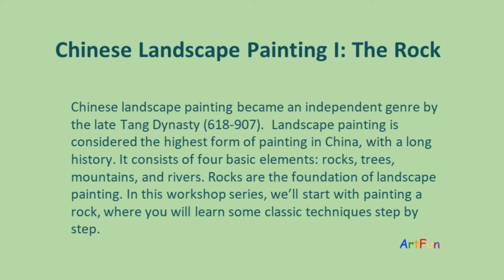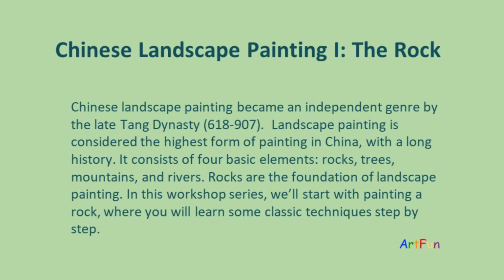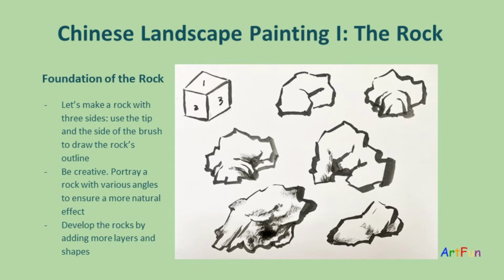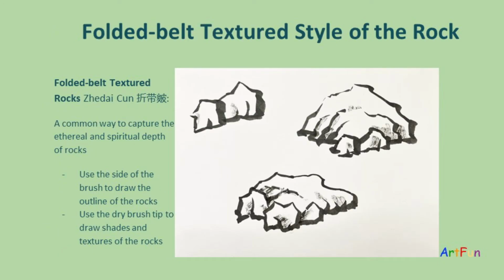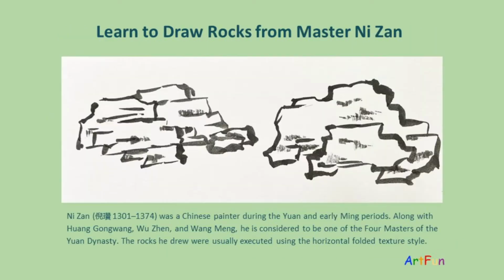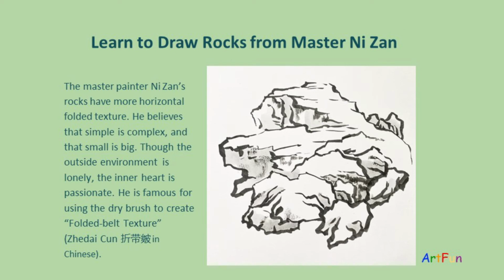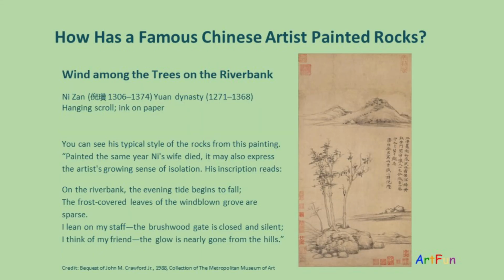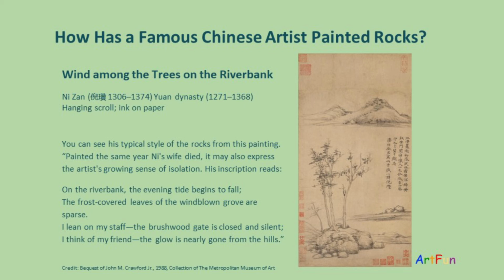ArtFun Workshop- Chinese Landscape Painting I: The Rock, China Institute Gallery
China Institute Gallery presents our sixth ArtFun workshop, this one using ink and brush.

Our newest ArtFun workshop will teach you how to hold the brush and paint your own natural looking rocks. In addition, you'll learn about the symbolism and meaning behind rocks in Chinese culture and famous artworks featuring these ubiquitous stones.